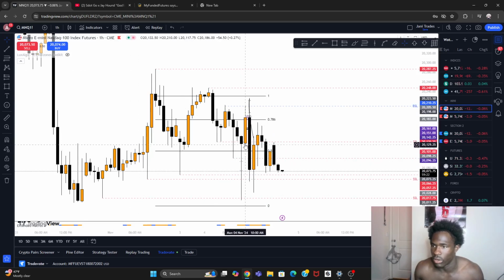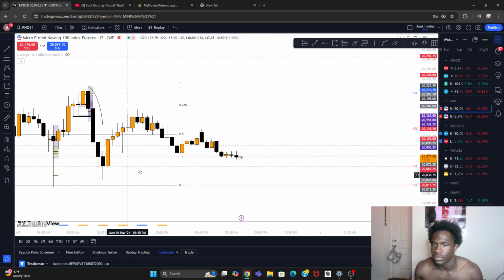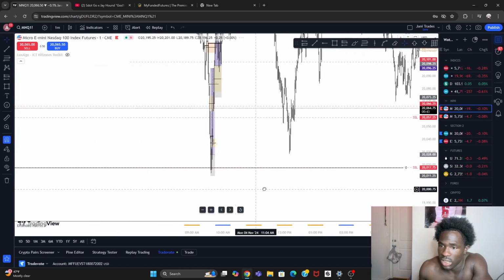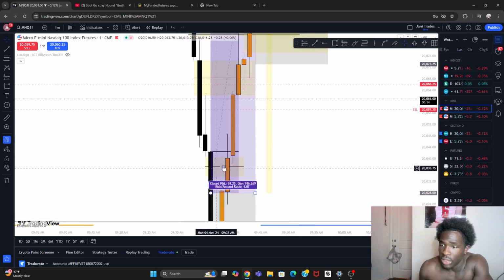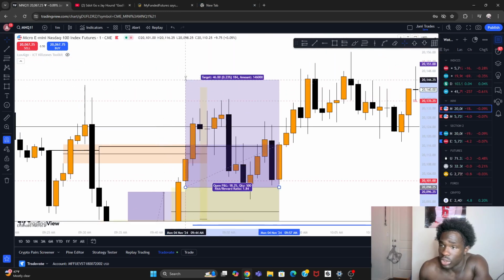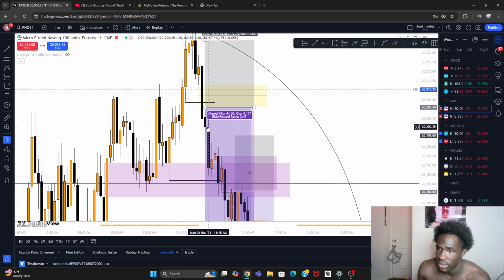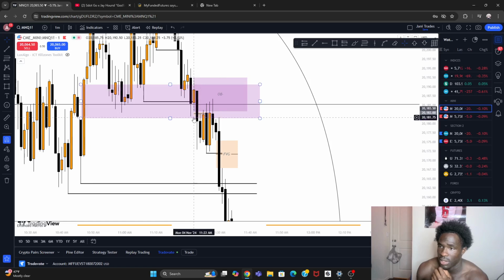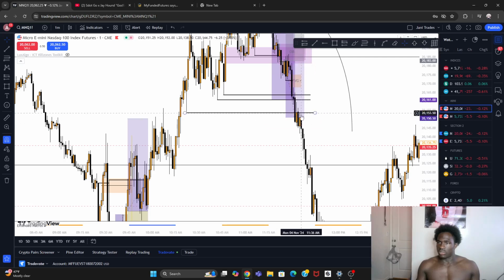11/4/2024 Trade Review (Always be aware of opportunities)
TRADING IN DEPT UNTIL WE ARE A PROFITABLE TRADER ;COLLEGE STUDENT EDITION
1% BETTER EACH DAY UNTIL PAYOUT LETS GOO !